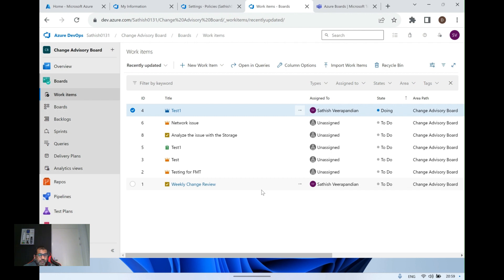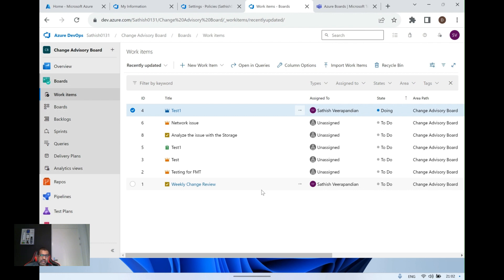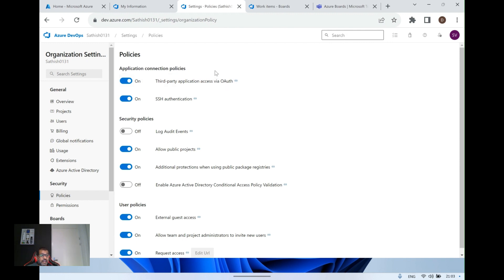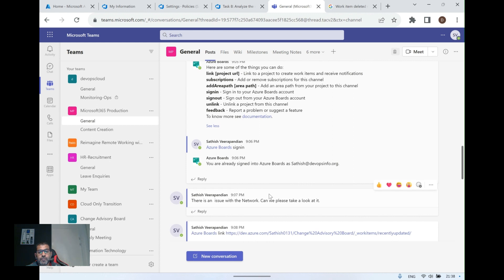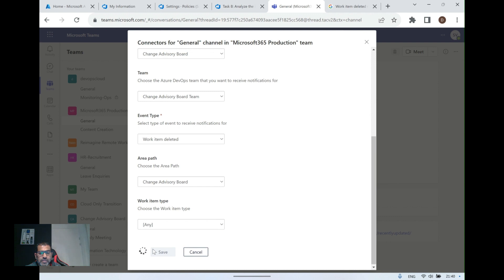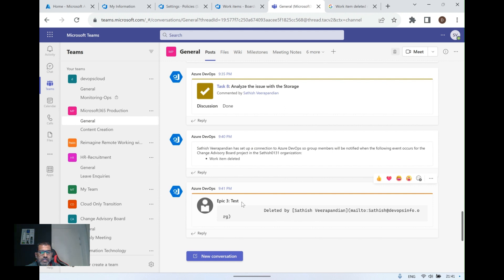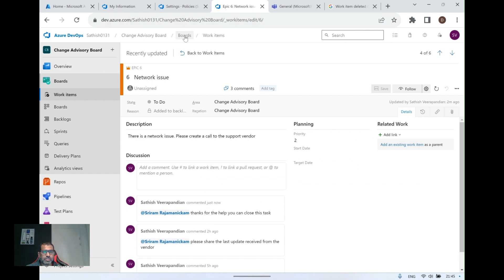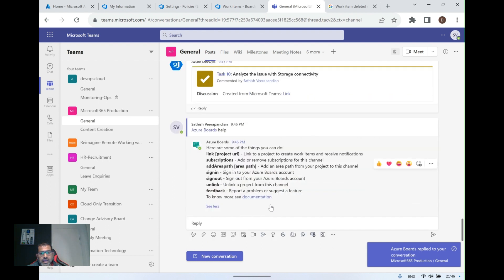Familiarizing on Utilizing Azure Boards in Microsoft Teams Channel for better productivity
In this video lets take a look at how to effectively utilize Azure Boards within the Microsoft Teams Channel.